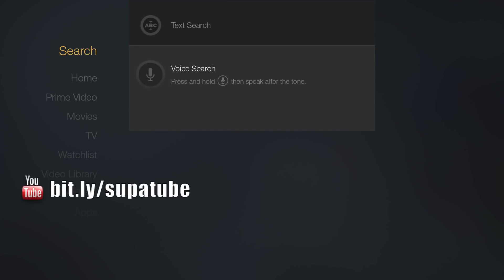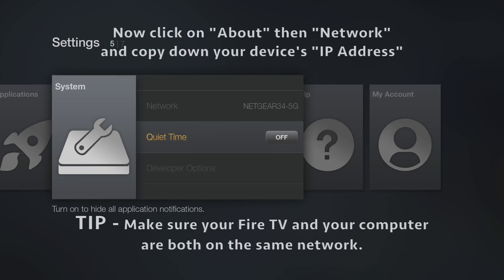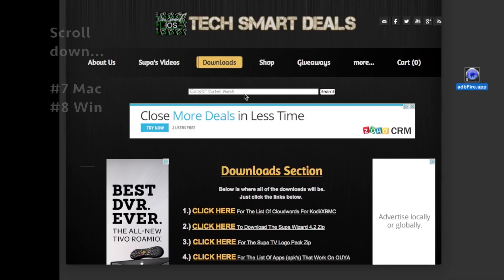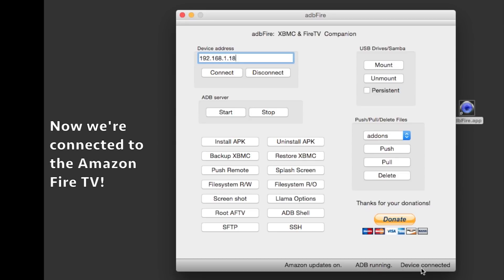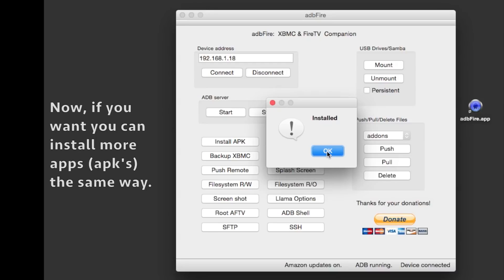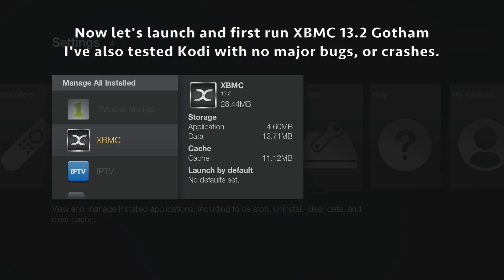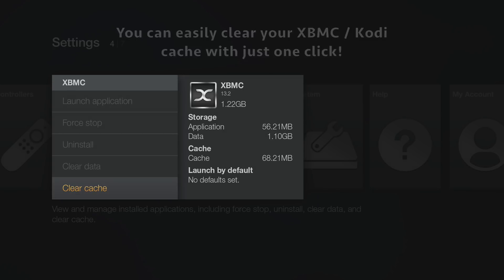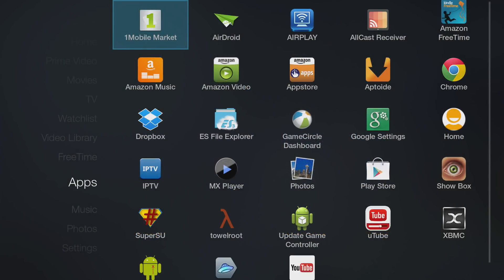How To Jailbreak Amazon Fire TV & install KODI in 5 MINUTES! VERY EASY!!!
This video shows you the easiest way to Jailbreak the Amazon Fire TV Stick & Fire TV Box and install Kodi & other 3rd party apps using a Windows or Mac computer. DOWNLOADS
Anyone can jailbreak the Fire TV Stick or Box using a wifi connection, and one of the Fire TV Jailbreak Tools from our download blog!

DOWNLOAD THE FIRE TV JAILBREAK TOOLS BELOW

*BUY A FIRE TV STICK USING THE LINKS BELOW*

**PLEASE SHOP USING THE LINKS BELOW**

**PLEASE LIKE, FOLLOW, AND VISIT MY SITES**